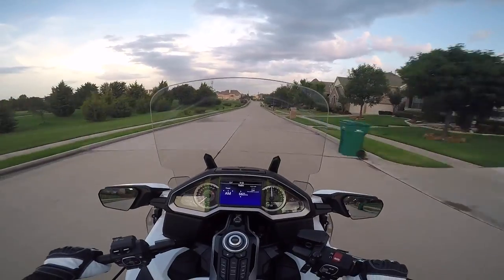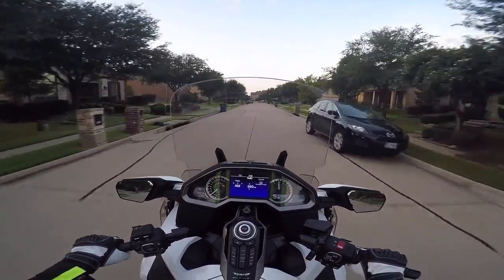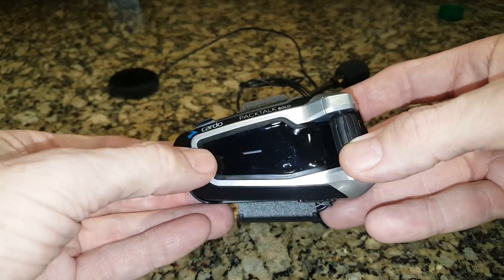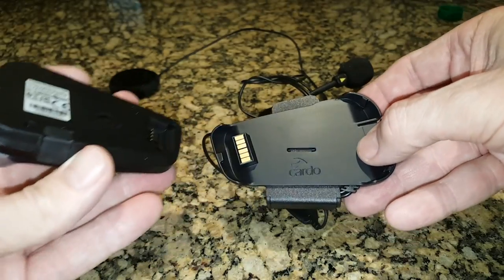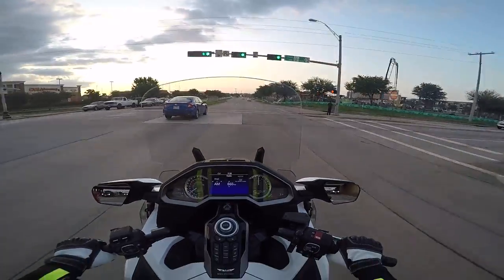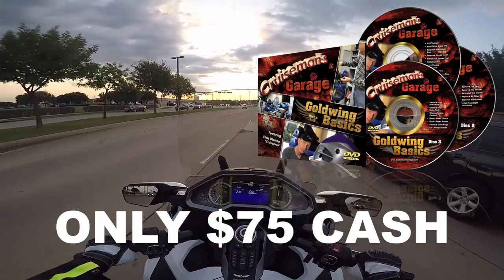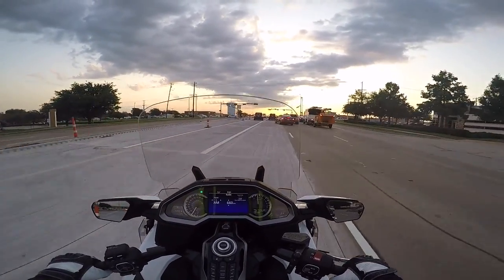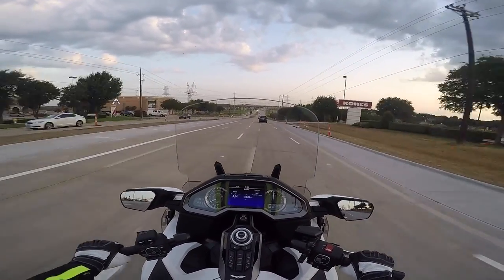[Ep 14] Getting Ready For Wing Ding 40 - 2018 Honda Goldwing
Cruiseman is getting ready for his ride to WingDing 2018!